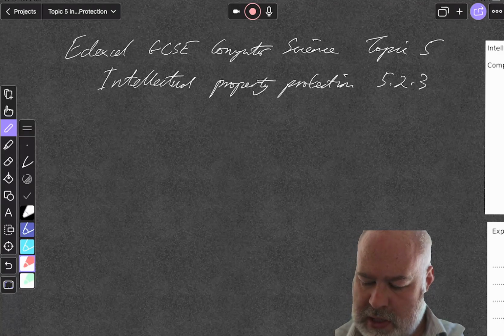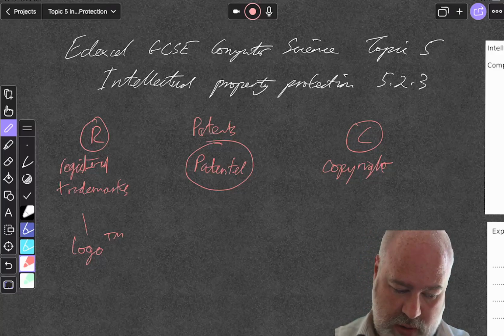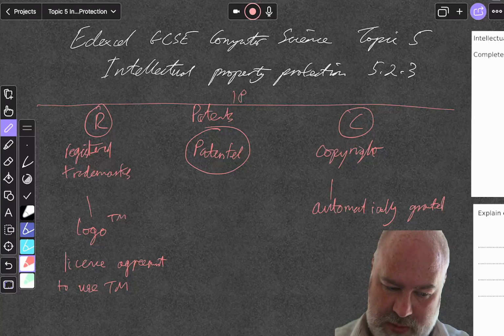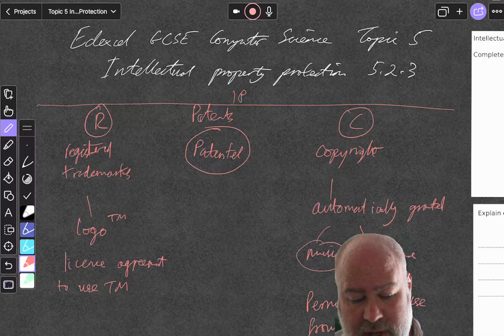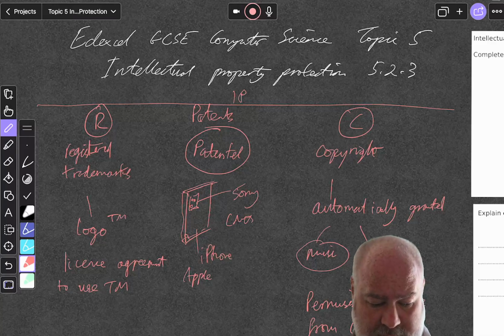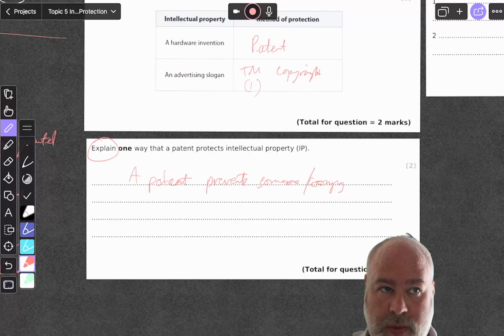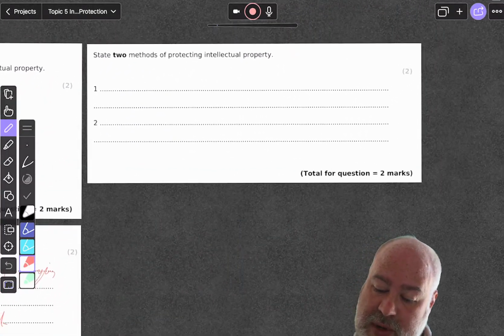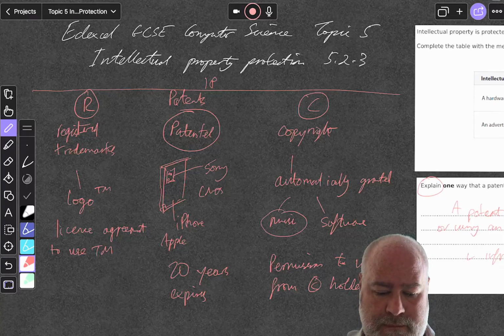GCSE Edexcel CS Topic 5 Intellectual Property 5 2 3